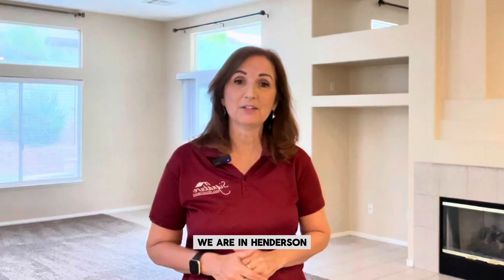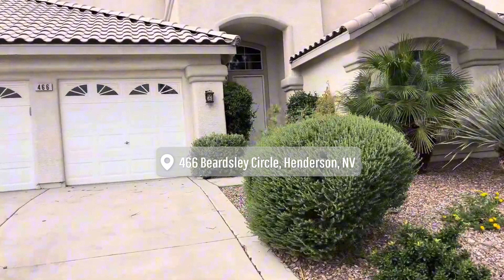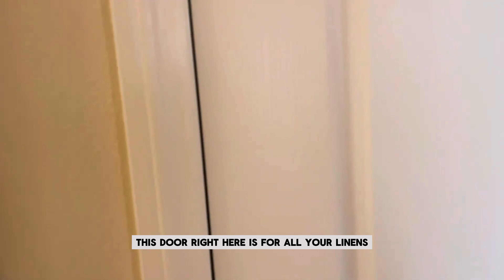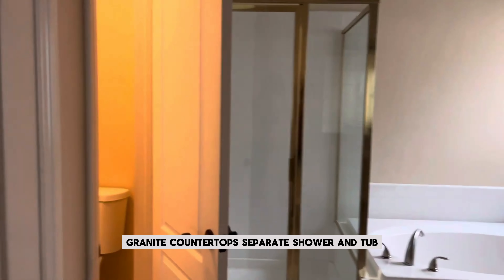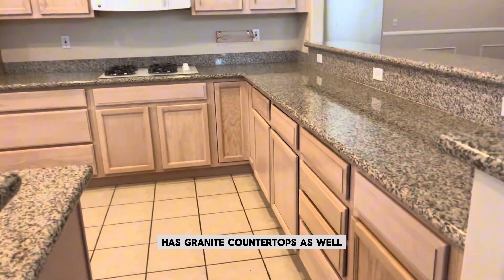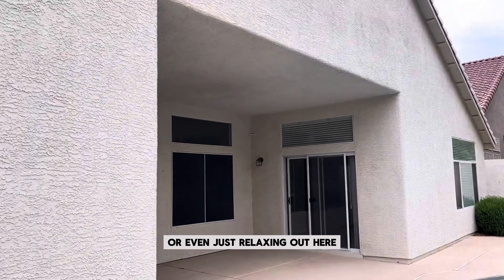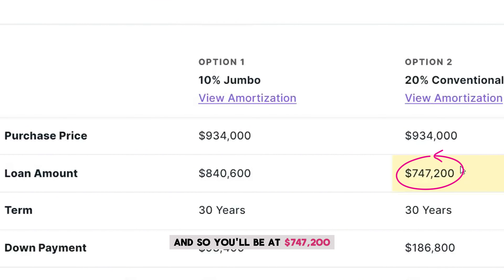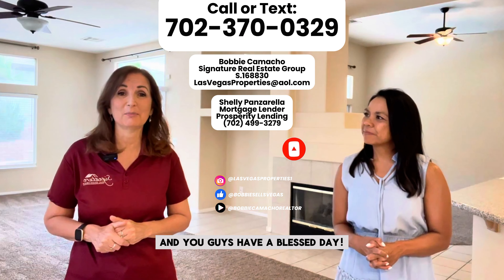Modern Home For Sale Henderson $934K | 2,797 Sqft | 4 BD, | 3BA, | 1 patios | Pool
Stunning Single-Story Home in Henderson!

Today, we're showcasing a beautiful property near Bob Miller Middle School in the heart of Green Valley Ranch.

Features:

-4 Bedrooms 🛏️
-3 Bathrooms 🛁
-2,979 Sq Ft 📐
-Single Story
-Private Pool 🏊‍♀️

Close to Green Valley Ranch Casino with theaters, restaurants, and more!

📍 466 Beardly Circle, Henderson, NV

Bobbie Camacho, Signature Real Estate Group, S.168830

Shelly Panzarella, Mortgage Lender at Prosperity Lending

I have been in the Real Estate business since 2008 and I have experience in different market conditions. I specialize in relocation, foreclosures, investors, and traditional buying and selling of homes. I believe in providing old-fashioned customer service and standards, while adding a modern twist in this constantly changing market.

Whether you'd like to sell your property, or purchase a house, townhouse, new build, or investment property, my team works hard to help YOU! I have a history of success and integrity in real estate that you can depend on.

Leave any questions below or any areas in Las Vegas you'd like to see!